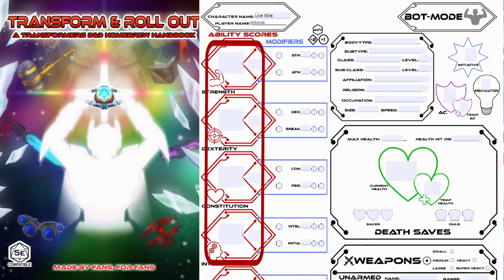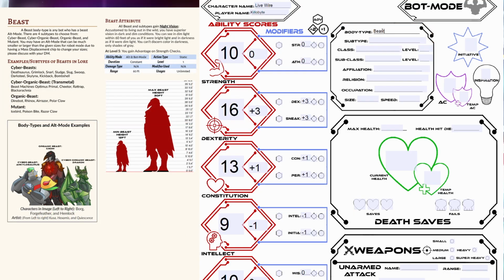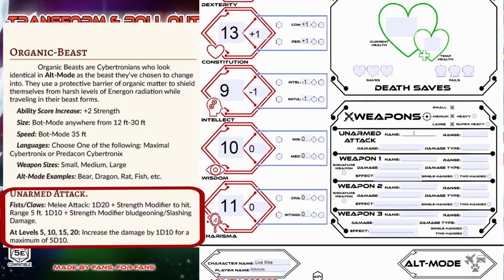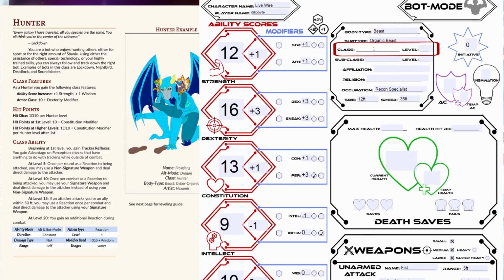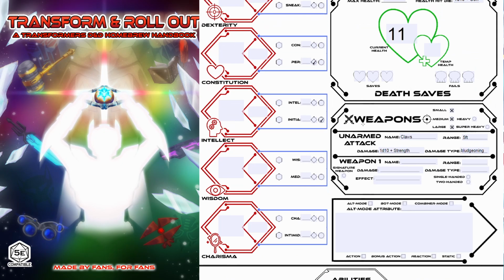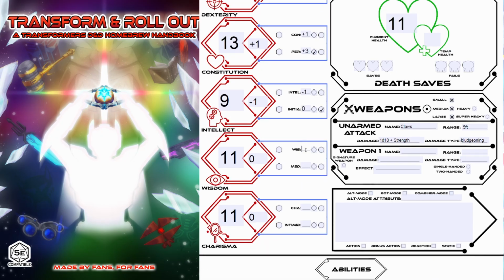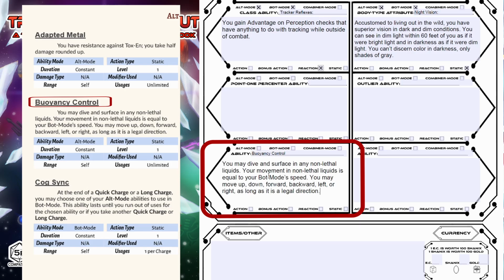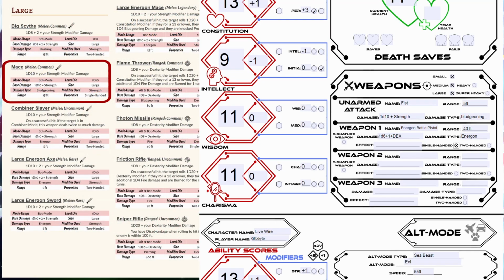Episode 1: Character Creation | Transform & Roll Out : A Transformers Homebrew Handbook Guide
In this tutorial Killobyte guides you on how to create your Level 1 character and how to understand the character sheet.

If you would like to get started on your own character sheet feel free to download your copy of Transform & Roll Out!

The adventure doesn't end here either! We have several different stories using this very handbook! Each season is its own stand alone story with new characters and plot, some even have special guest episodes staring Voice Actors portraying their iconic character from the official brands!

Check it out on Spotify or wherever you get your podcasts!